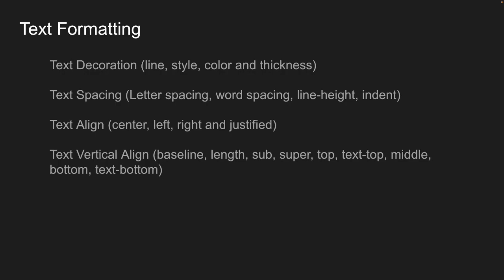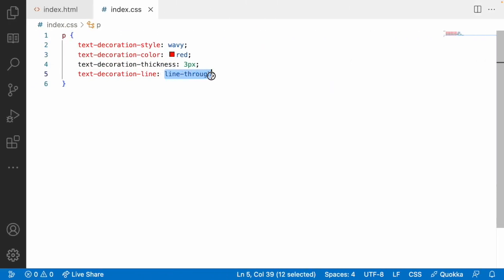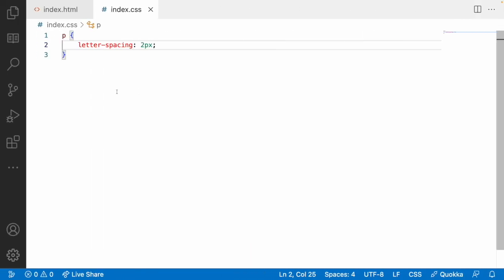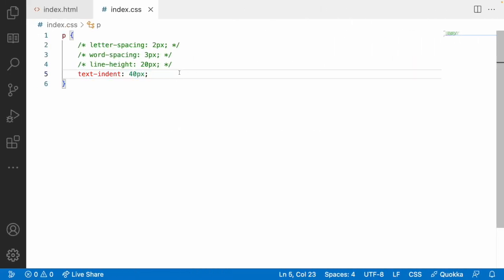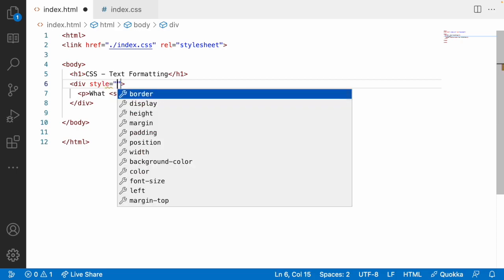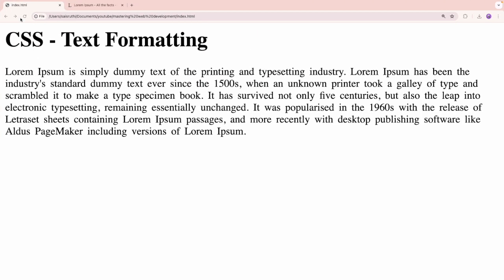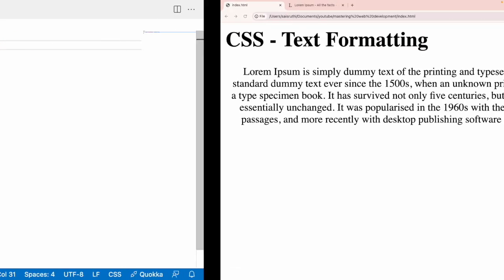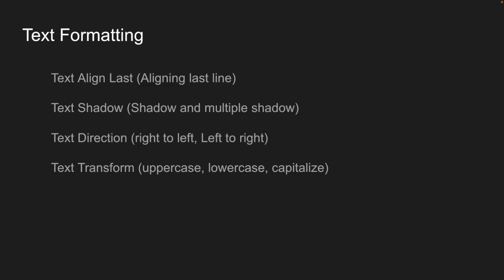Text Formatting | Mastering of Web development | Part - 34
Summary
Learn about CSS text formatting including decoration, spacing, alignment, shadow, direction, and transformation.

Highlights
- 💅 Comprehensive tutorial on CSS text decoration properties including overline, underline, line-through, and more.
- 📏 Understand text spacing with properties like letter spacing, word spacing, line height, and text indent.
- 🖊️ Explore text alignment options such as center, left, right, and justify, along with text align last for the last line.
- 🌑 Apply text shadows with various parameters like size, colour, and direction to enhance visual appeal.
- 🔄 Utilize text direction and transformation properties to control text flow and appearance effectively.

Playlist links